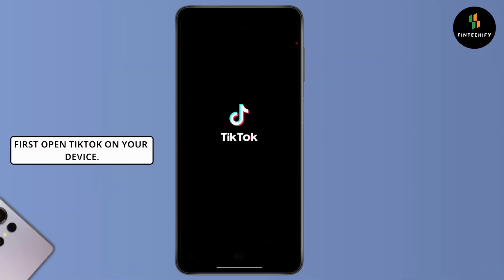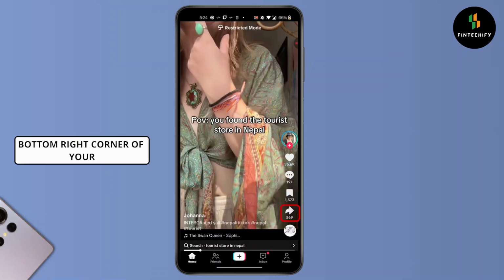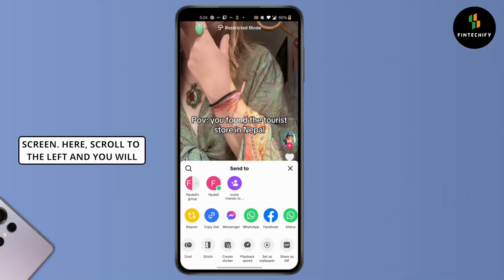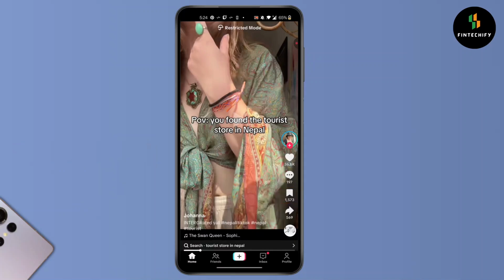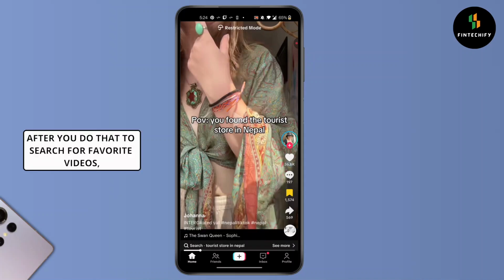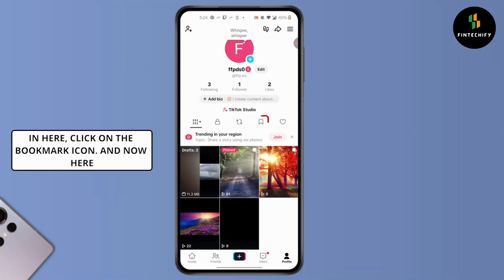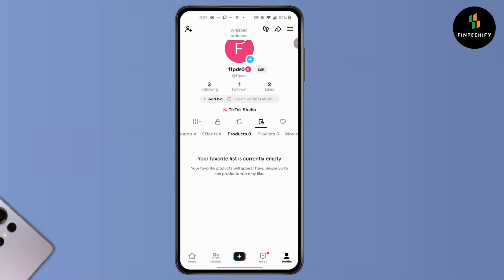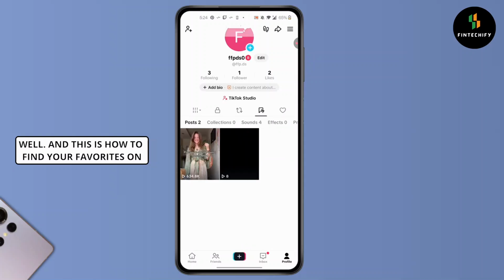How to Find your Favourites on TikTok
Welcome to our step-by-step guide on "How to Find your Favourites on TikTok"! If you’re looking to quickly access all the videos, sounds, or effects you’ve saved on TikTok, this video is for you. We’ll show you how to locate your Favourites, organize them, and make sure you never lose track of content you love. From checking your profile to managing your saved items, these tips will help you make the most out of TikTok’s Favourites feature.

How to access saved videos, sounds, and effects

Tips to organize and manage your Favourites

How to quickly revisit content you liked or saved

Tricks to make your Favourites easier to navigate